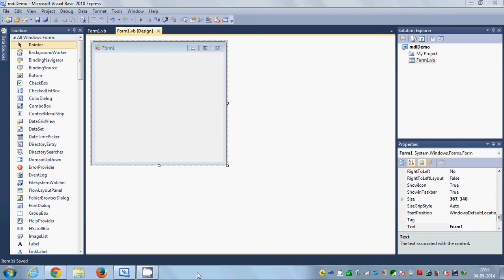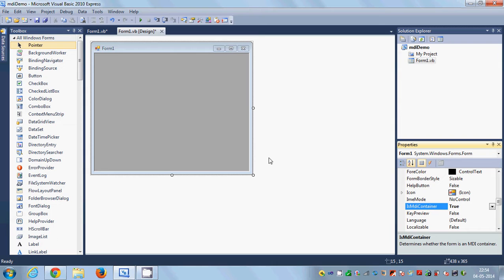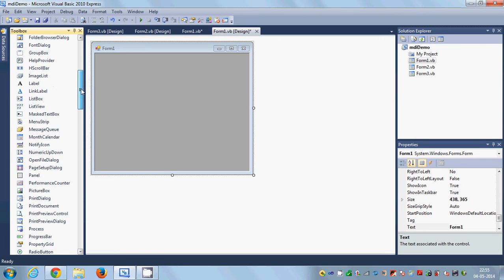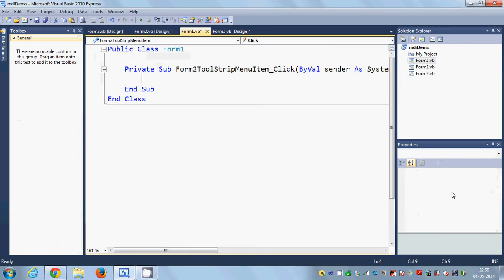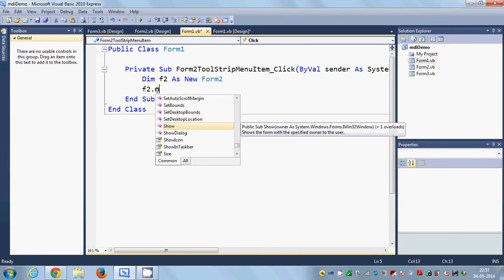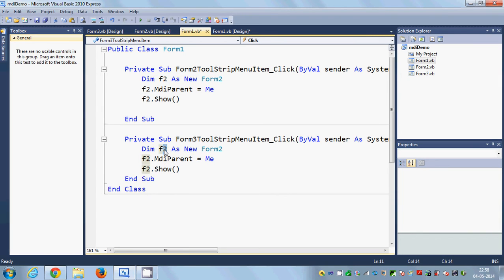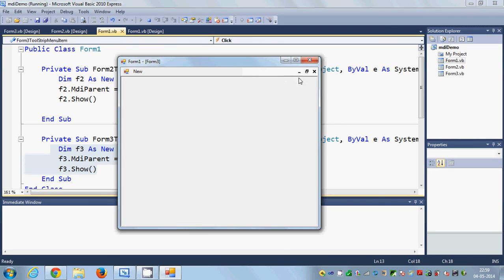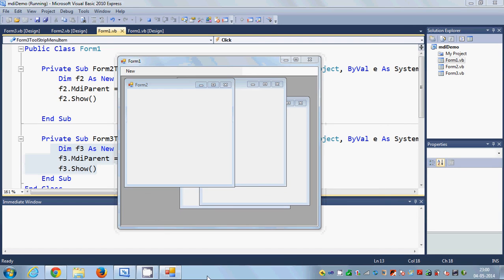Visual Basic .NET Tutorial 54 -How to use Multiple-Document Interface (MDI) in VB.NET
Creating MDI application using VB.NET
Multi Document Interface (MDI) tab page
multiple document interface (MDI) Windows Forms
Creating MDI application using VB.NET  Windows Forms
VB.NET- Help with Multiple Document Interface(MDI)  Windows Forms
Windows Forms
[VB.NET] Multiple Document Interface (MDI)
Using MDI In VB.NET
VB.NET MDI Form